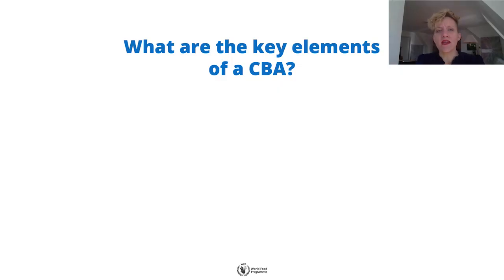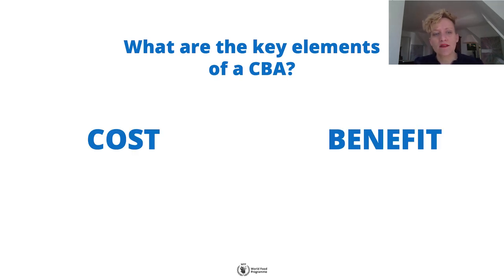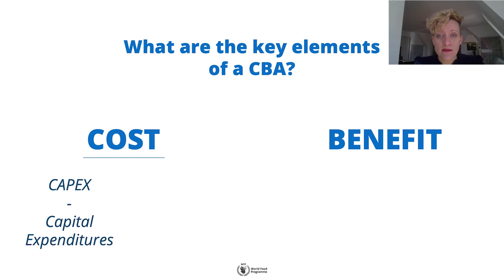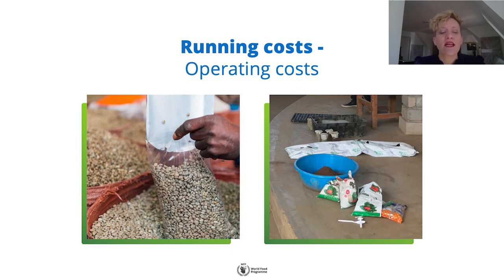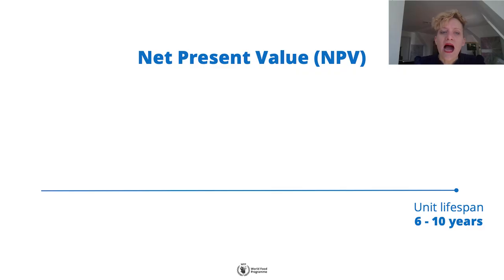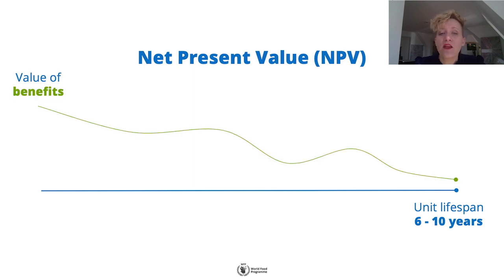02 CBA for beginners